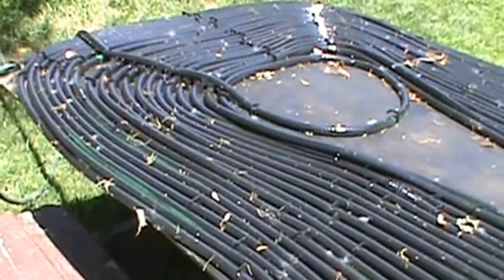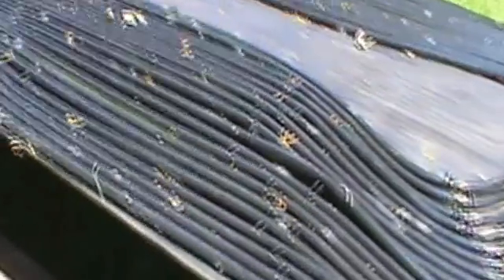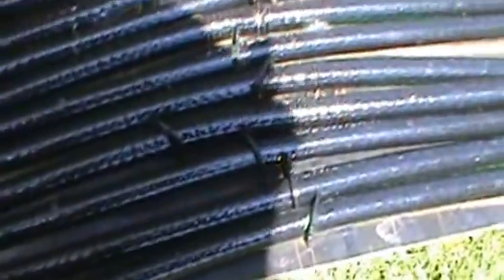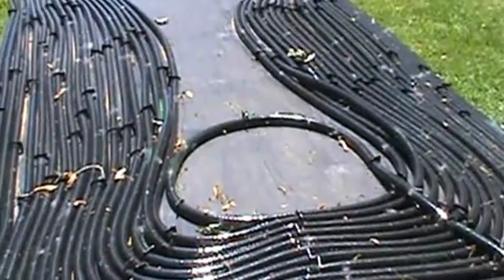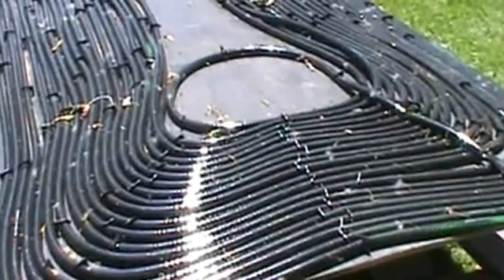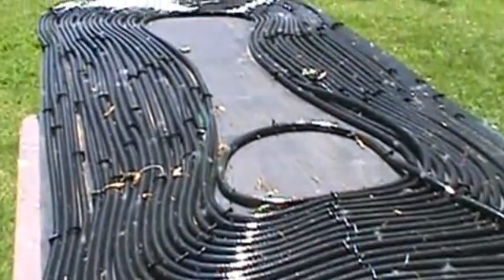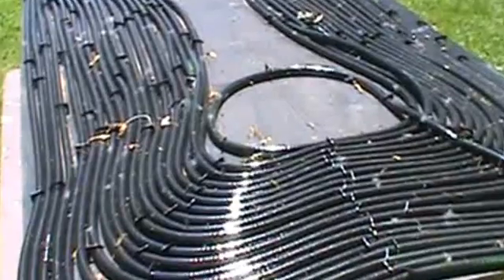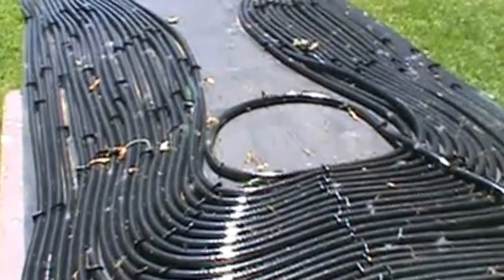SWIMMING POOL SOLAR HEATER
homemade solar swimming pool heater water comes out so hot it almost burns.